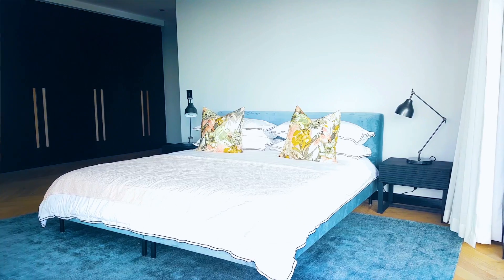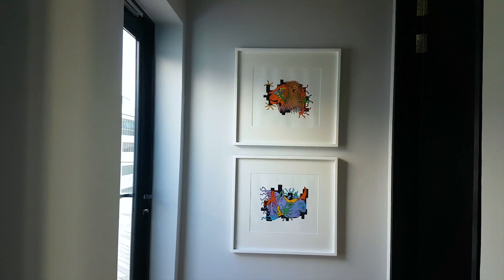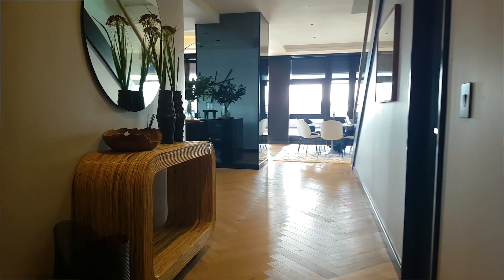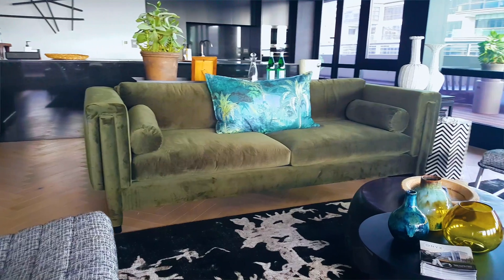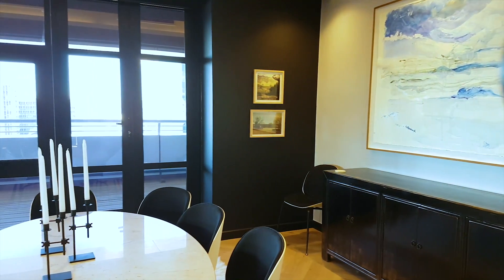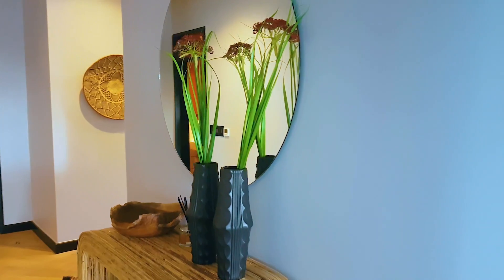Ty Gillott_Speaks about the ONYX